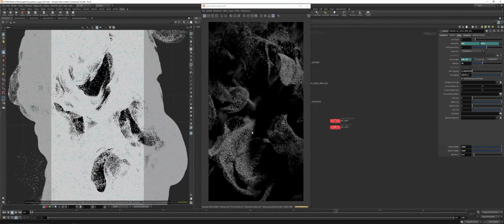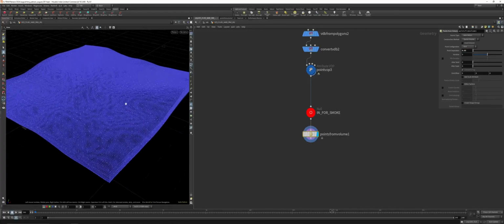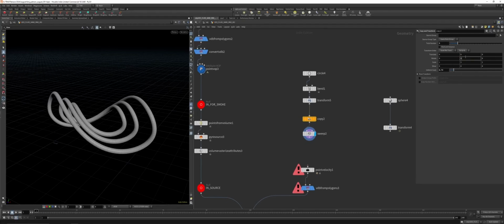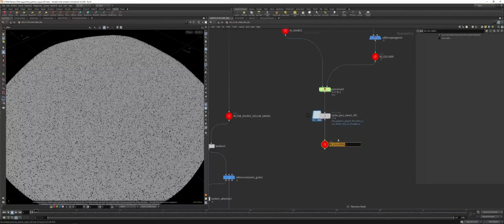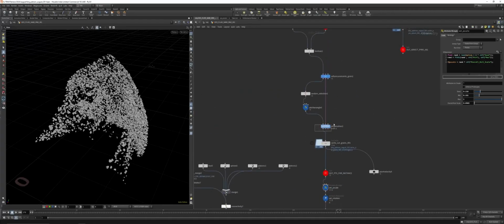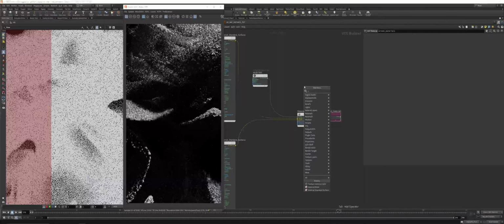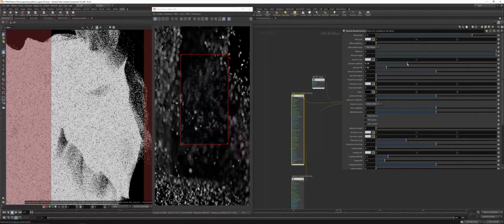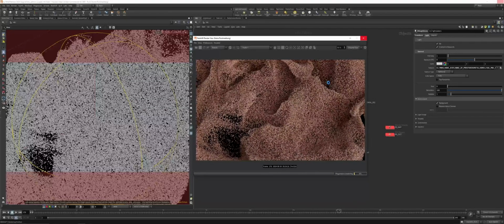TIMJ - 15 august_2024_patreon_timj_001